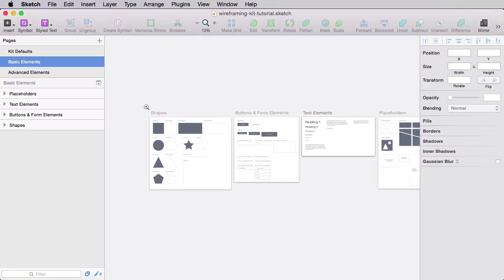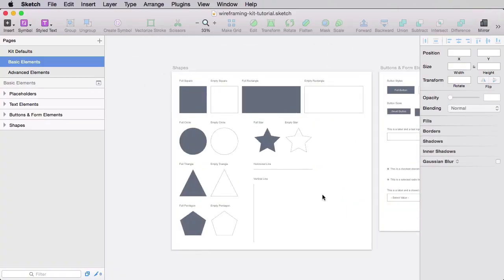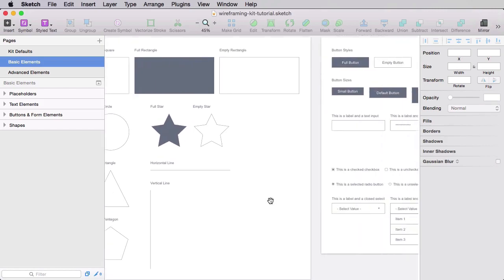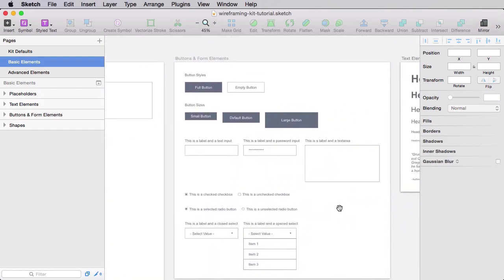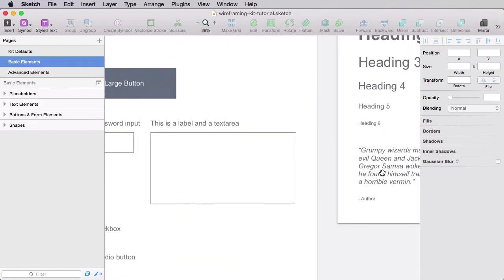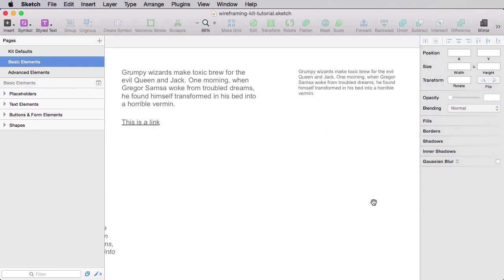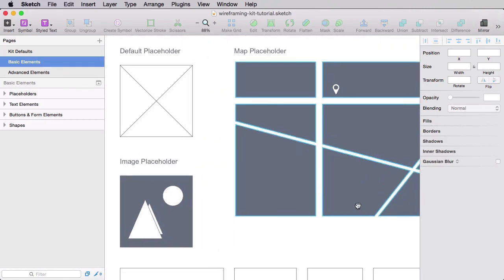Wireframing With Sketch: Welcome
Lesson 1 of 17, a Tuts+ course on Wireframing With Sketch taught by Adi Purdila. Become a Tuts+ member to get access to hundreds of new courses and eBooks!